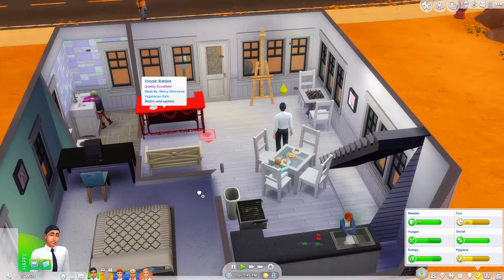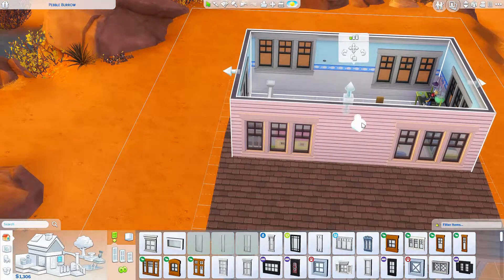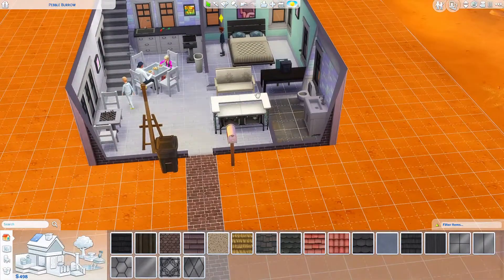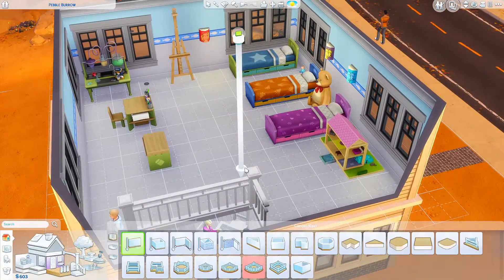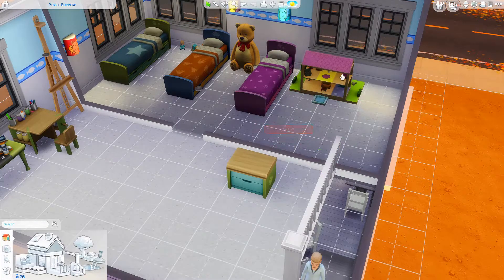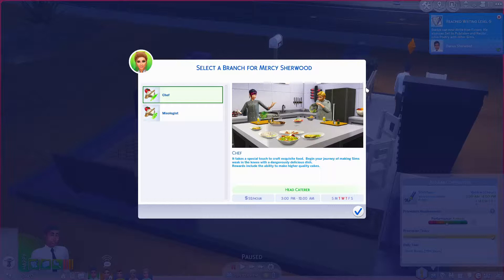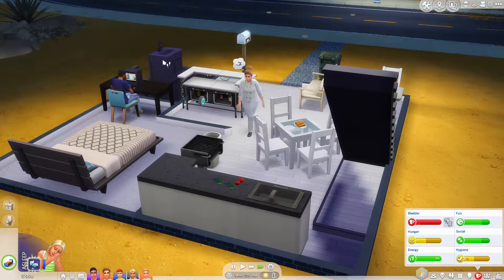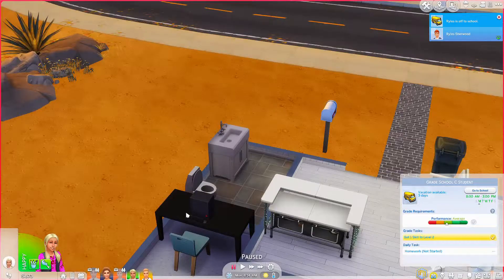EP 8 // APOCALYPSE CHALLENGE // PROMOTION TIME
Hey everyone! Meet Mercy Hawthorne, the founder for my apocalypse challenge. She has dreamed of becoming a Master Chef ever since she was little and now after the reactor melted down she has to help the government out and make a life for herself in the exclusion zone.